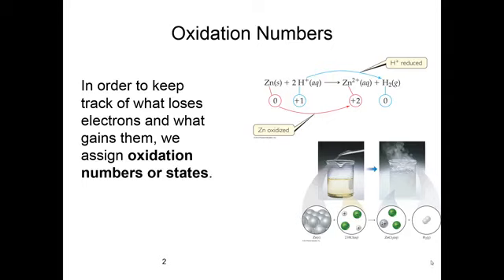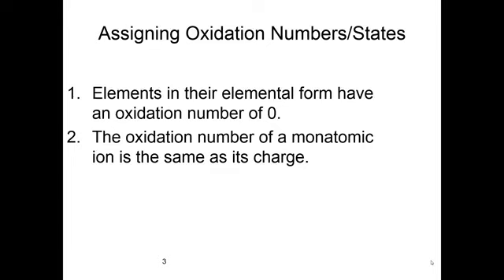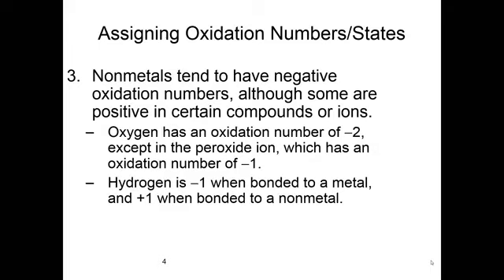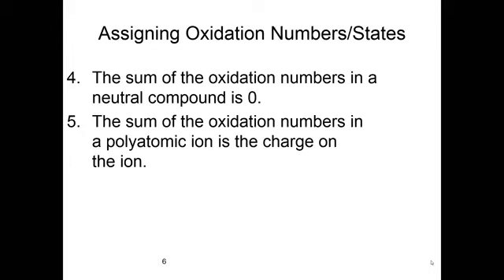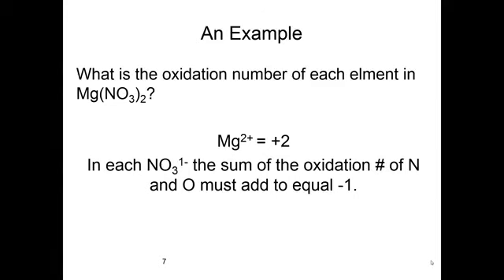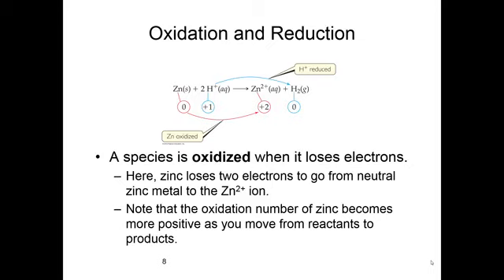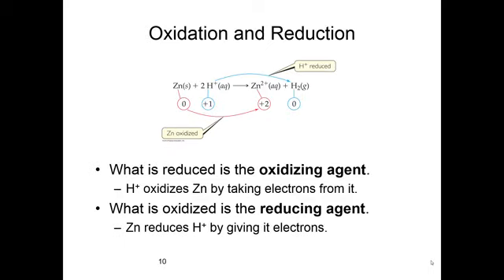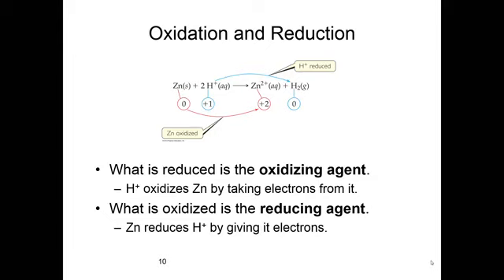Assigning Oxidation Numbers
This video discusses assigning oxidation numbers to any atom and using that information to decide what is oxidized and what is reduced in a redox reaction.